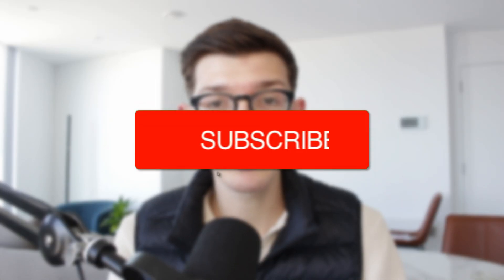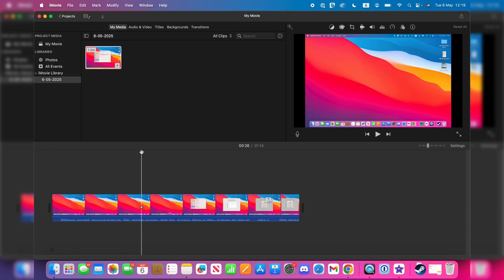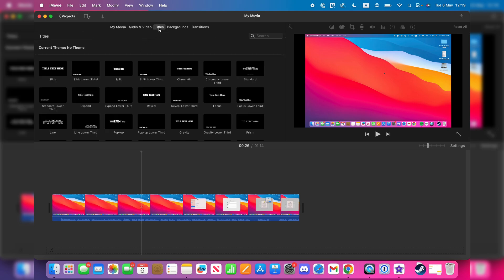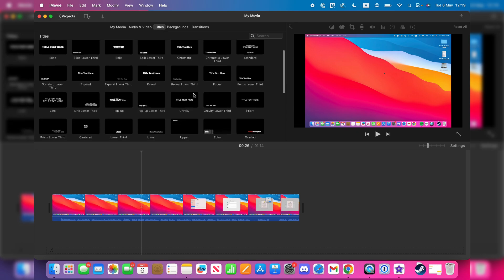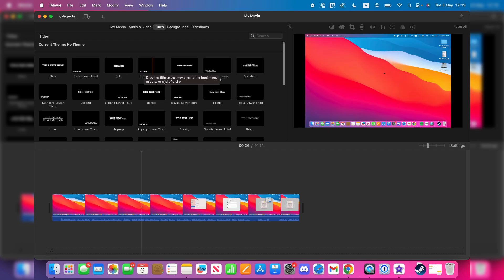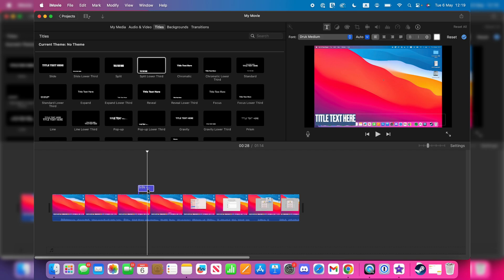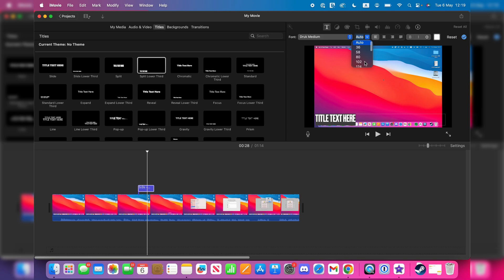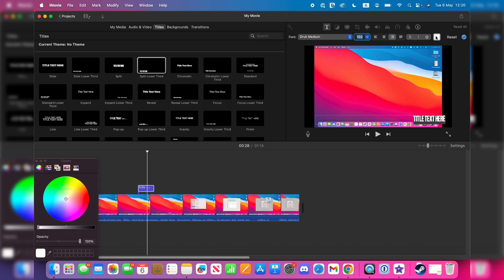How To Add Text In iMovie - Full Guide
Learn how to add text in imovie in this video.

GuideRealm